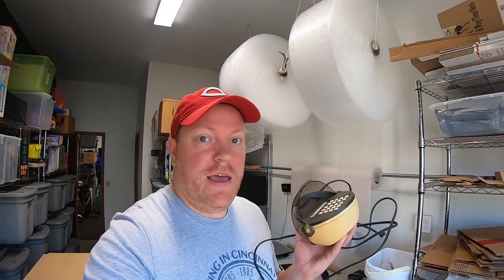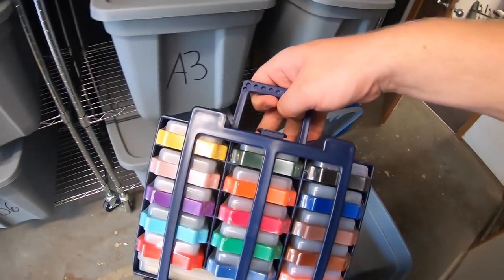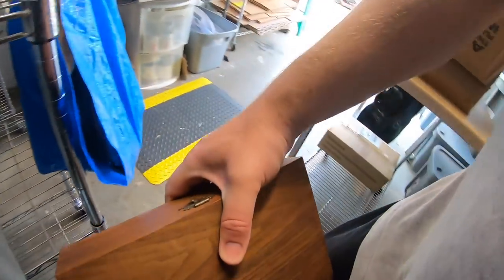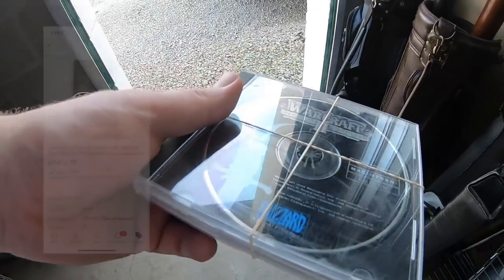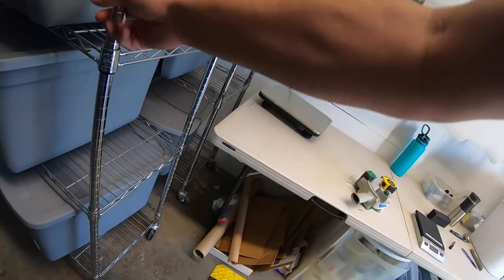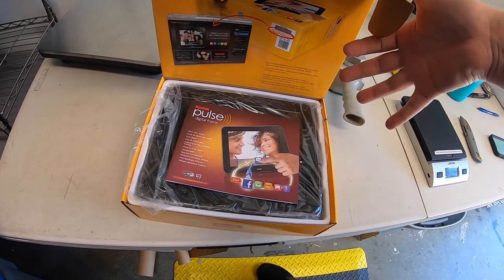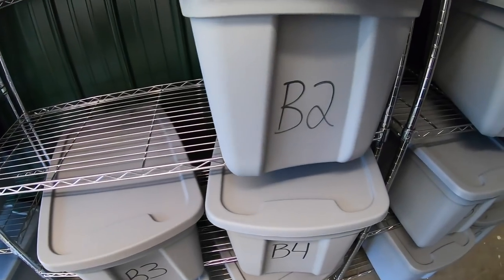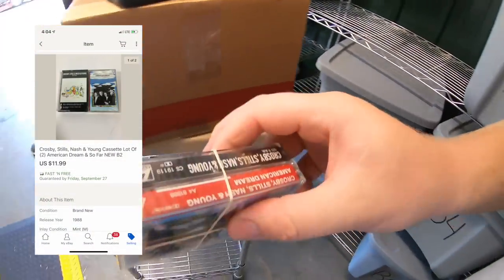Weird Stuff Sells on eBay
Storage Racks W/Wheels

Bubble Wrap

Macbook Air

IKEA BAGS